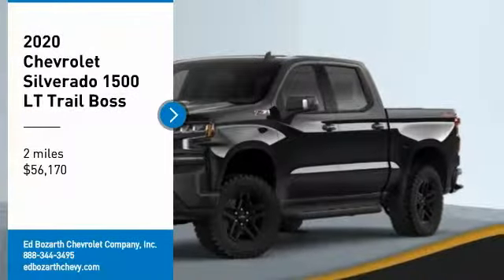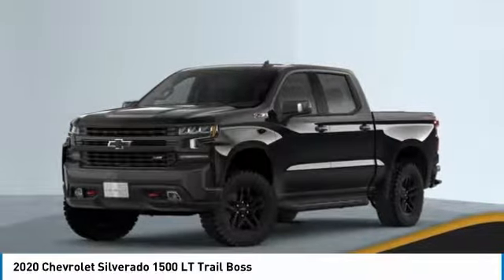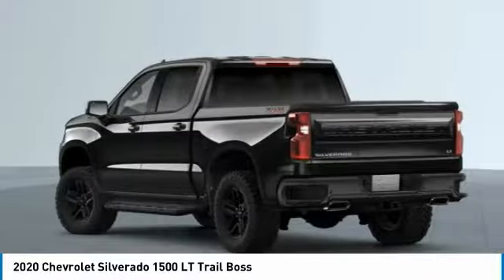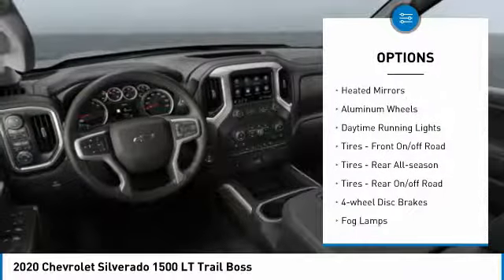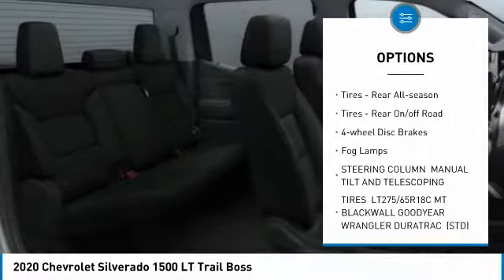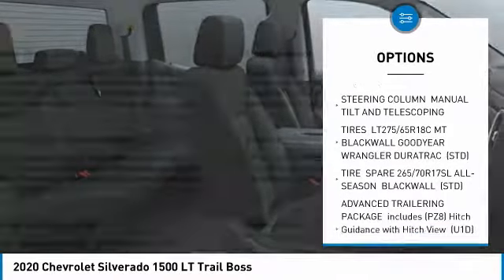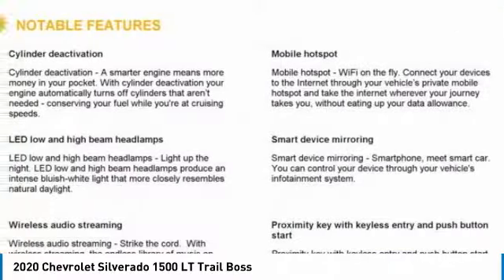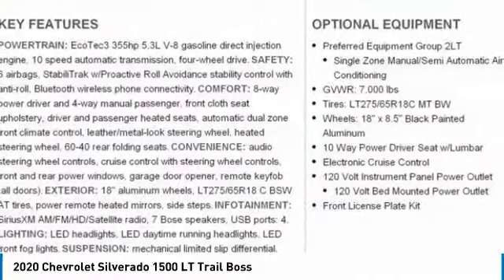2020 Chevrolet Silverado 1500 20-110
2020 CHEVROLET SILVERADO 1500 Aurora, CO
Stock# 20-110

Don't miss this 2020 Chevrolet Silverado 1500. It's equipped with Automatic transmission and features a Black exterior. With 2 miles, you'll want to take this car home. Make a great choice today.